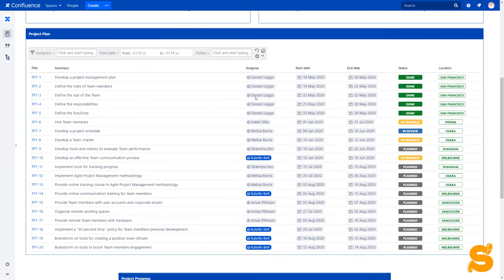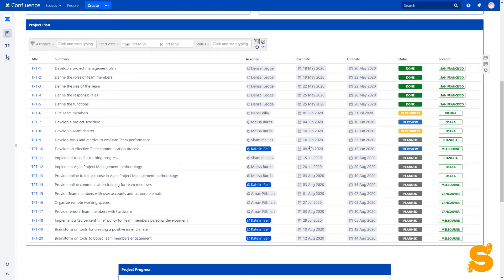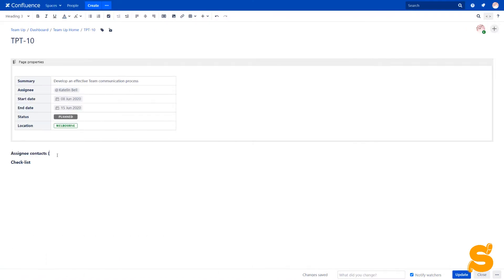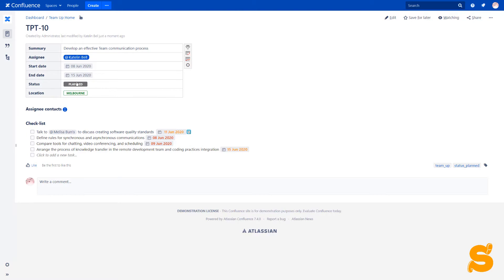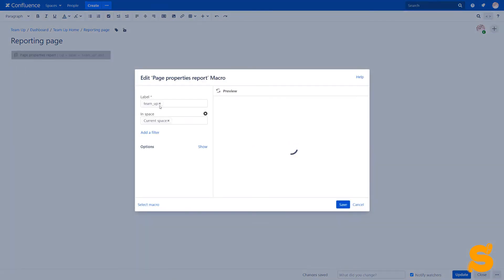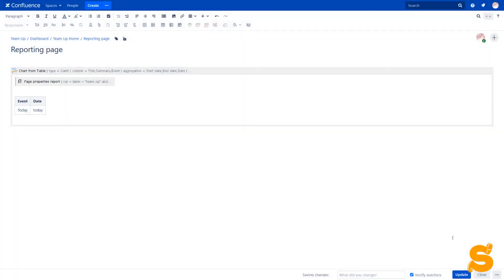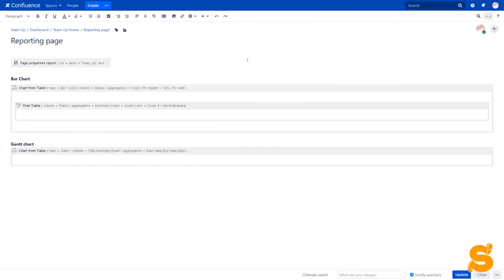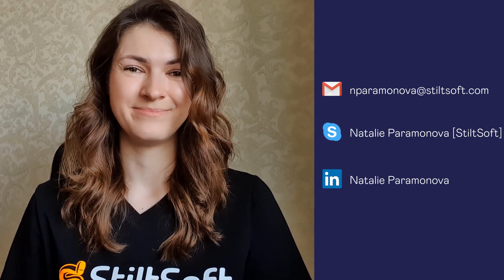Smart project planning in Atlassian Confluence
We've recorded this presentation for the online Team Up forum hosted by k15t and Scandio.

Discover how to power up the Page Properties Report macro with the help of two apps: Table Filter and Charts and Handy Macros. You can easily filter and aggregate information on Confluence pages. Moreover, you can create your set of statuses and change them in the page view mode on the fly.